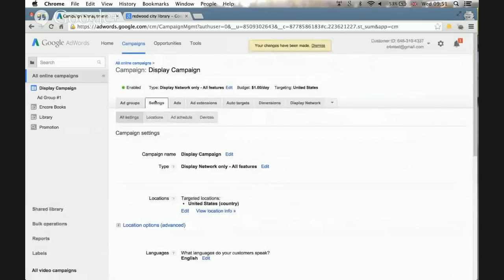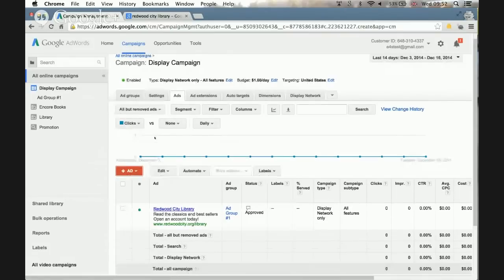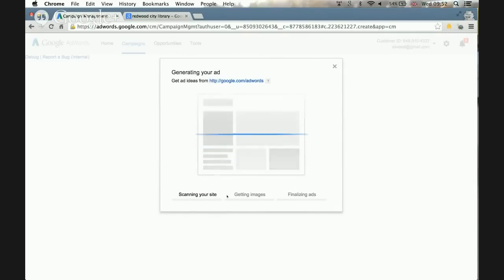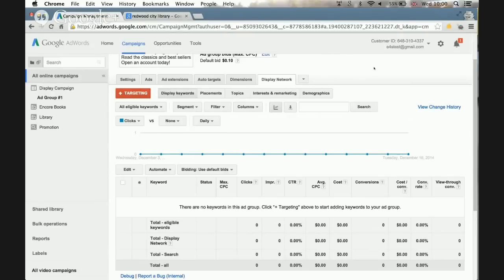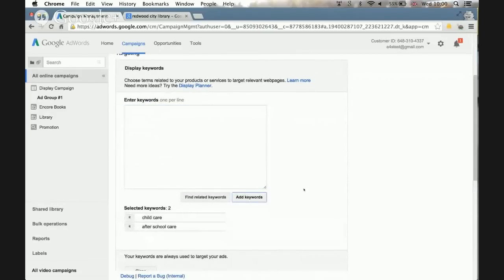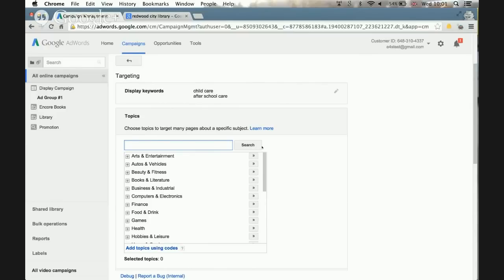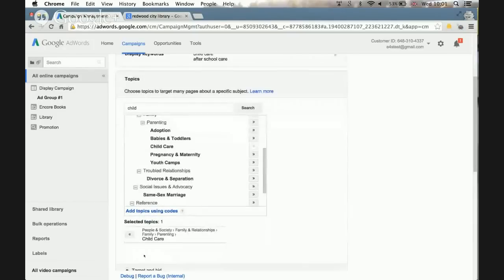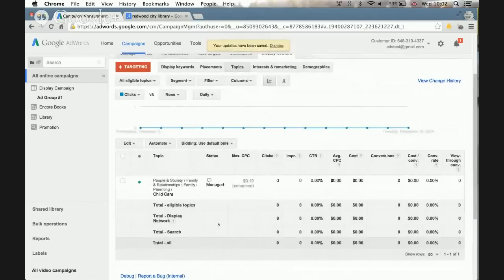Building Brand Awareness through Display Advertising (Part 1)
Building Brand Awareness through Display Advertising